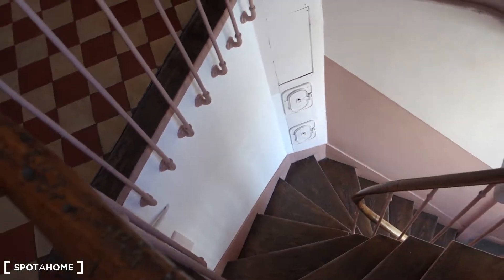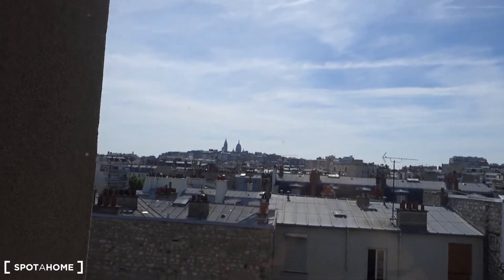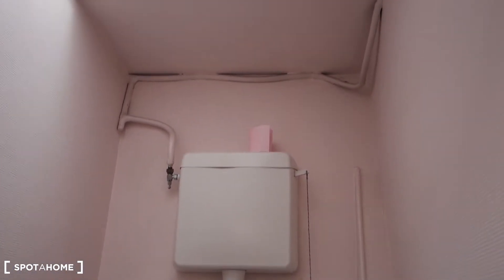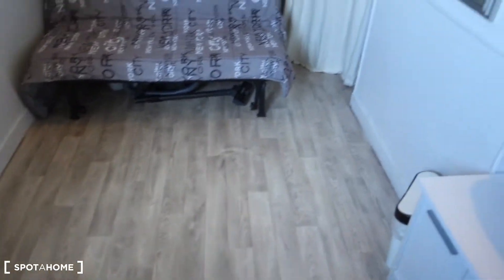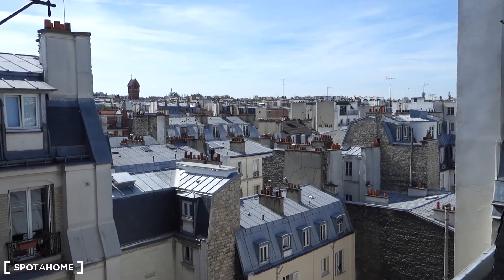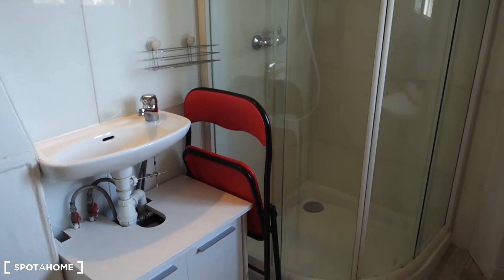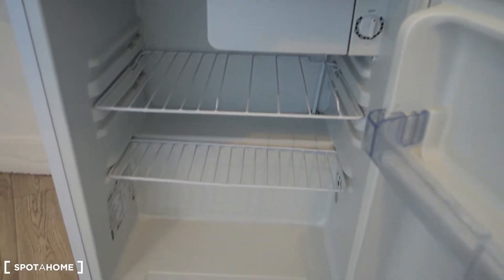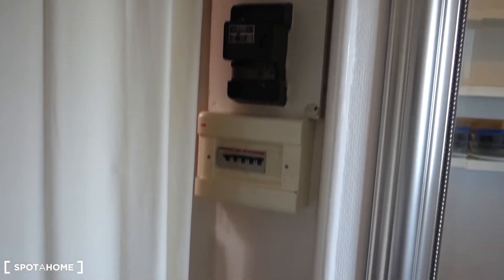Cosy studio with sofa bed for rent in 17th arrondissement - Spotahome (ref 129307)